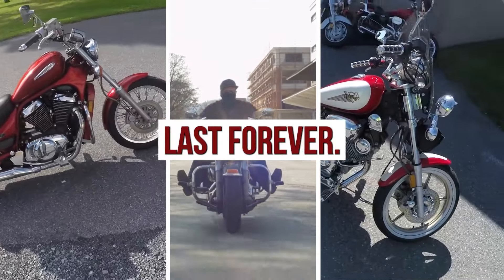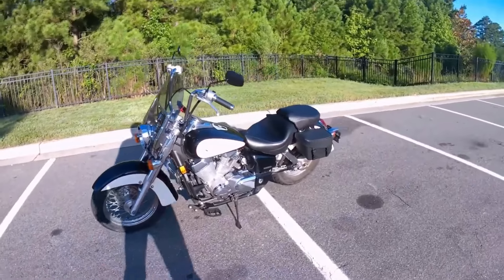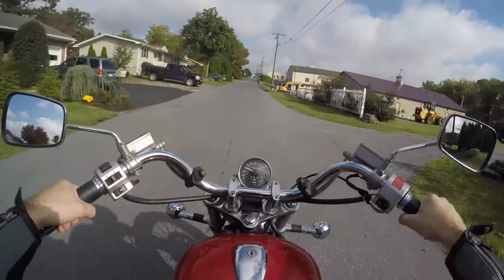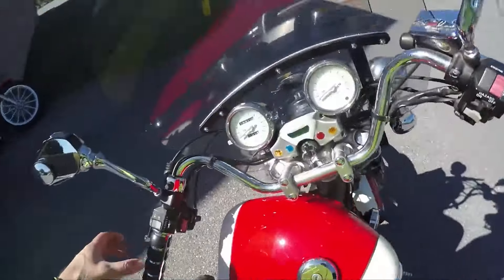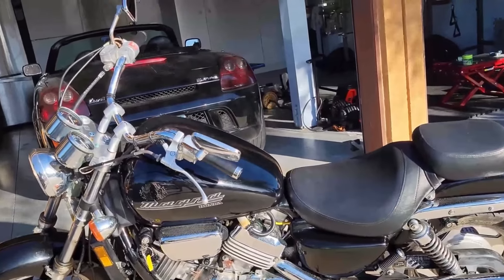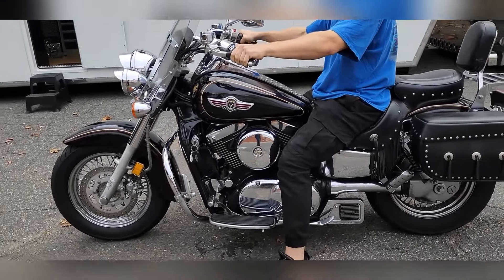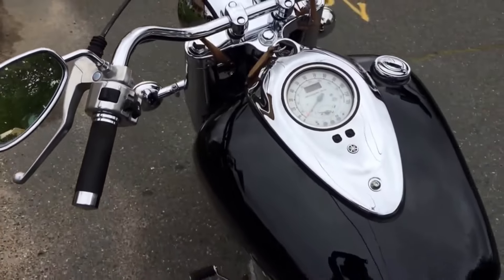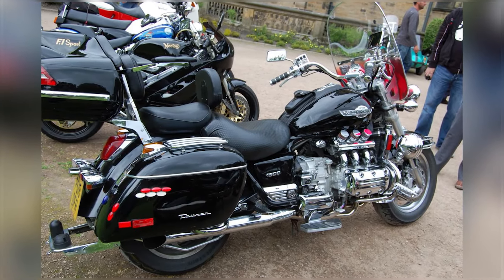Top 10 Affordable Japanese Cruiser Motorcycles That Last Forever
Number 10. Yamaha V Star 650 (DragStar 650)
Number 9. Honda Shadow Aero 750
Number 8. Suzuki Intruder 800 (VS800)
Number 7. Kawasaki Vulcan S 650
Number 6. Yamaha Virago 535
Number 5. Honda Magna VF750
Number 4. Suzuki Boulevard S40 (LS650 Savage)
Number 3. Kawasaki Vulcan 1500 Classic
Number 2. Yamaha Road Star 1600
Number 1. Honda Valkyrie GL1500C